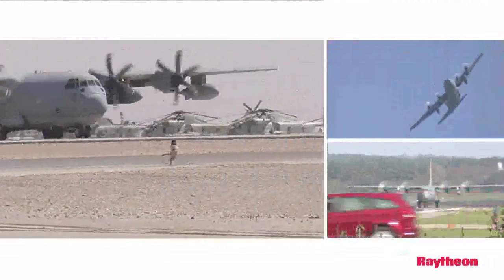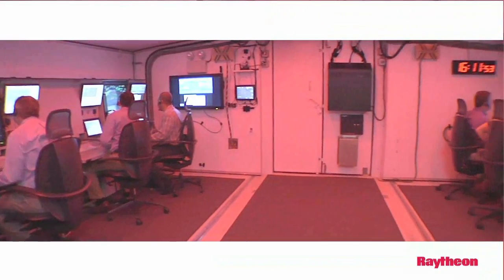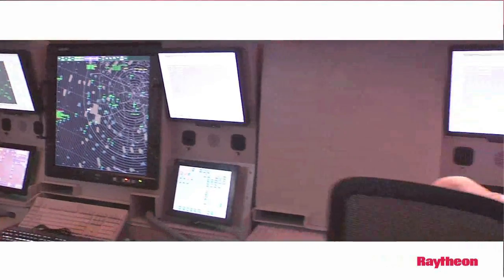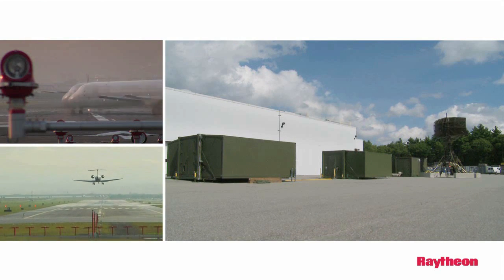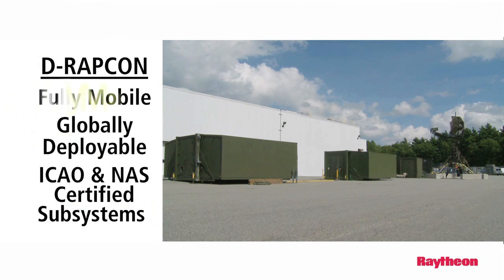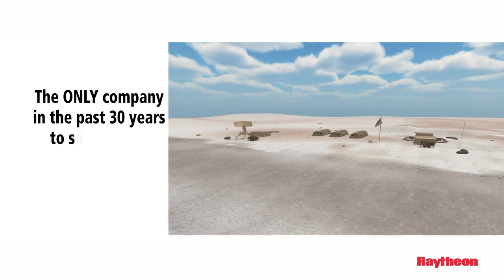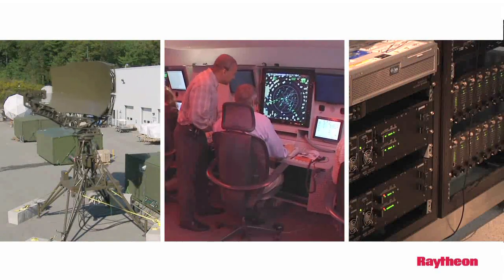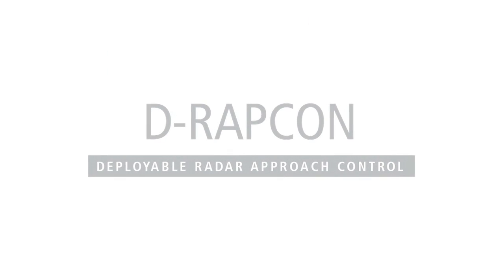Air Traffic Management in a Box - Deployable Radar Approach Control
Interview and demonstration of Deployable Radar Approach Control (D-RAPCON), a mobile air traffic control system that can be deployed and put in place on short notice to meet the urgent need for humanitarian and other emergency aid for situations throughout the world.